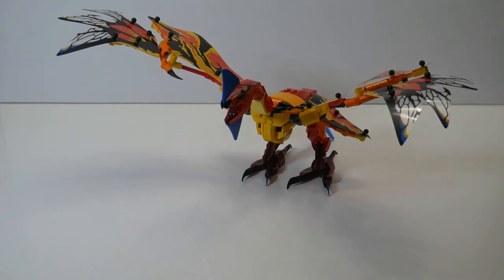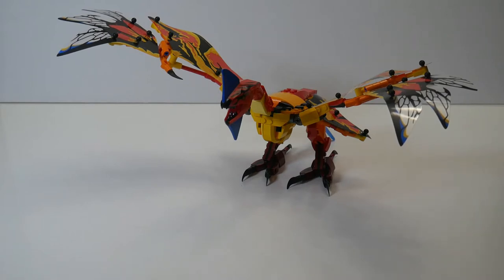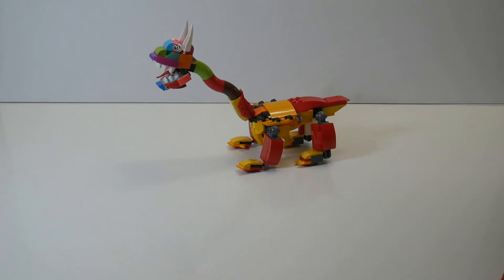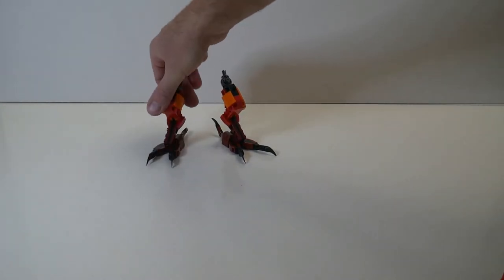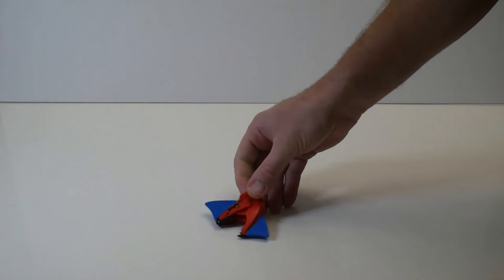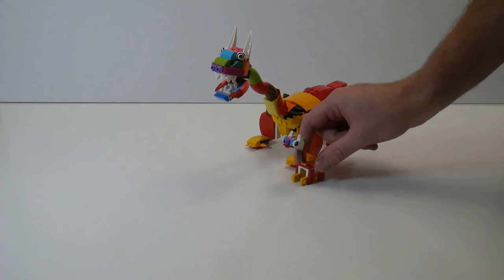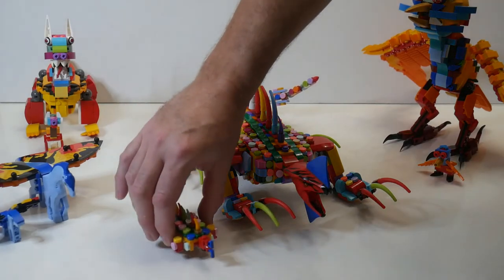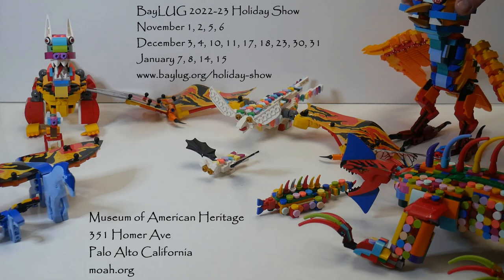LEGO Alebrijes made from Avatar Toruk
The dragon-like Toruk creature from LEGO's new Avatar set "Makto & Tree of Souls" (75574) came just in time to inspire me to build a set of alebrijes (Mexican folk art figures, as seen in the movie _Coco_ where they are portrayed as spirit guides for the dead). I broke down the Toruk into its component parts: torso, legs, head, and 2 sets of wings, and built alebrijes inspired by each of those parts.

Photos of each model shown in this video and other models I built for Días de los Muertos 2022 are available on my Flickr

Come see these and many more great LEGO creations in person at BayLUG's holiday show in Palo Alto from Nov 1, 2022 through Jan 15, 2023. for more information.

for more of my LEGO hobby -- after taking a break recently from building I've rekindled my passion and you should see a lot more new stuff appearing there as well as here.